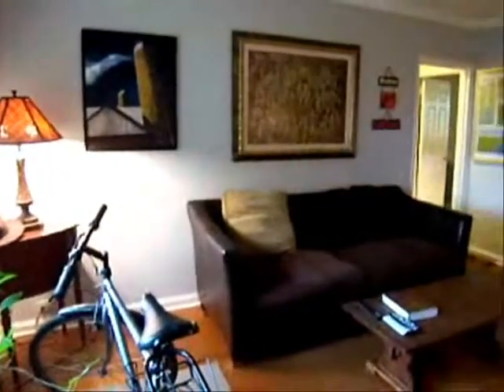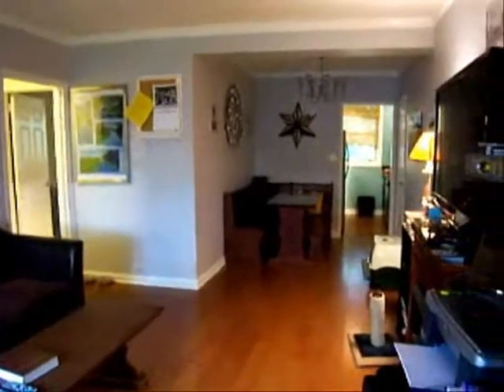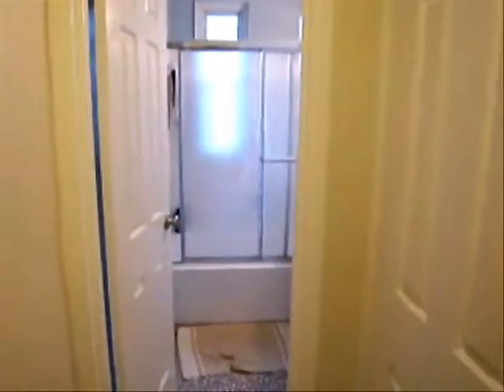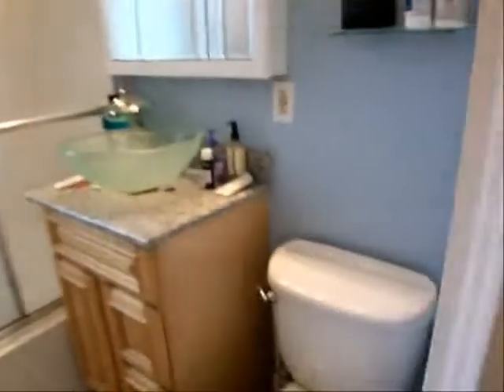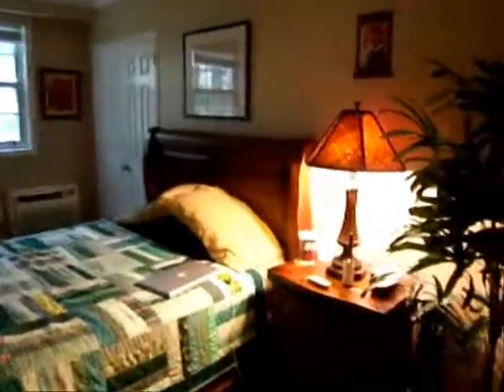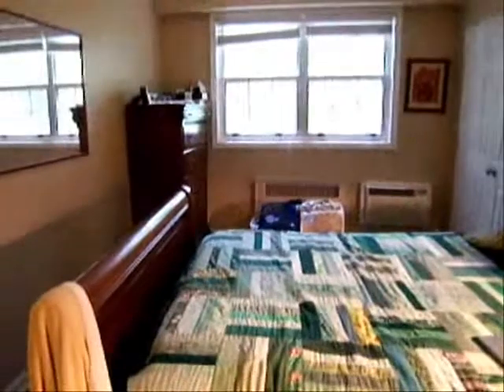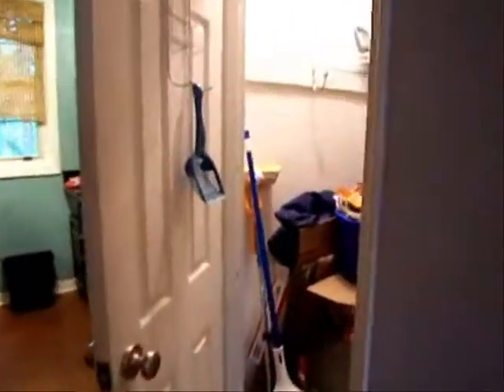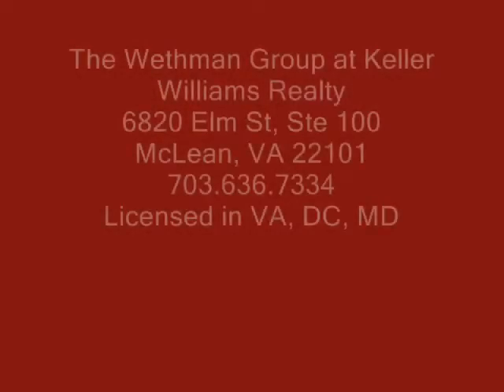For Rent: 229 N Geo Mason Dr, #1, Arlington, VA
Great 1st floor condo in Arlington Oaks! Updated kitchen w/ granite, new cabinets, stainless steel refrigerator, stove, & microwave. Hardwood floors. Updated bath with new vanity and sink. Washer/Dryer in the unit...no more saving quarters for the laundromat! This unit comes partially furnished with a large bed, dresser, bedside table & lamps, small table & lamp in the living room, dining room table, and fireplace TV stand. No dogs, but cats are allowed. Close to Metro and public transportation. Great North Arlington location near Ballston Metro!